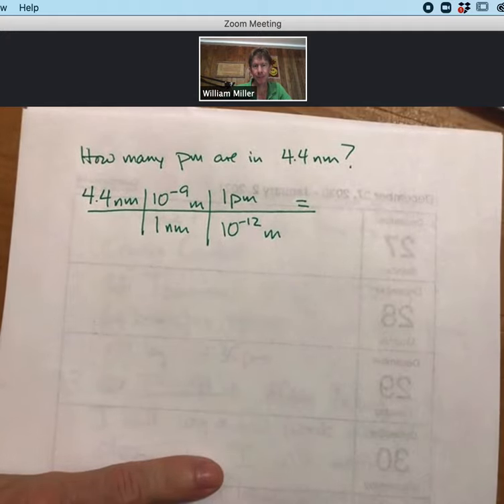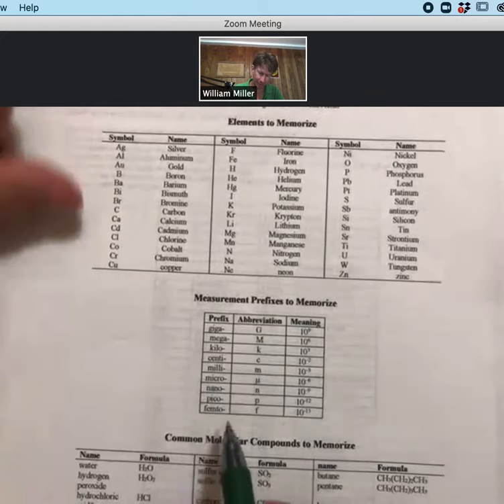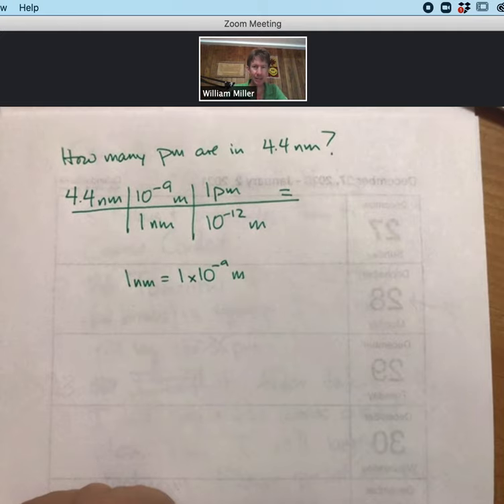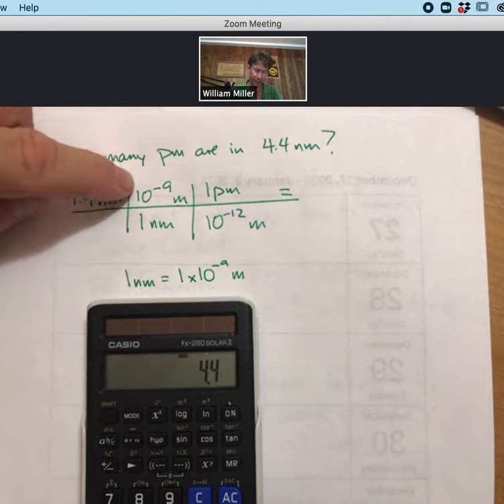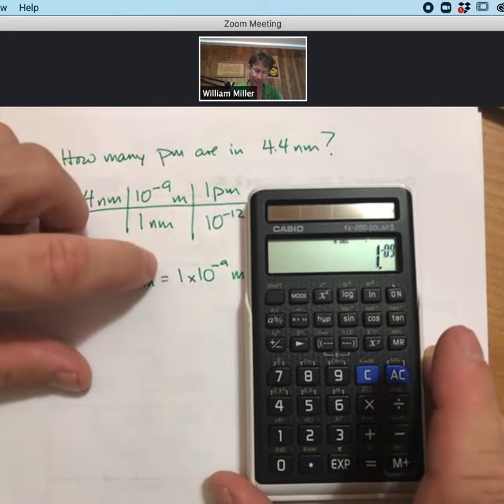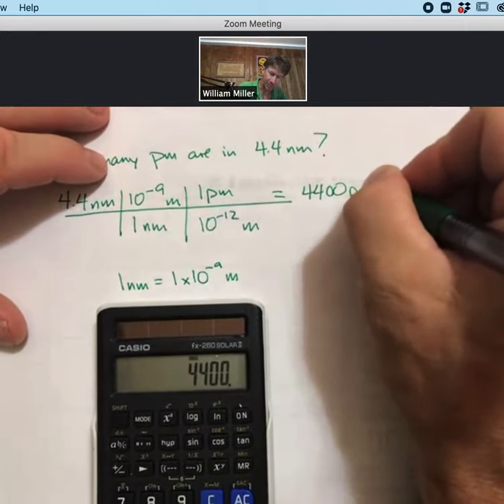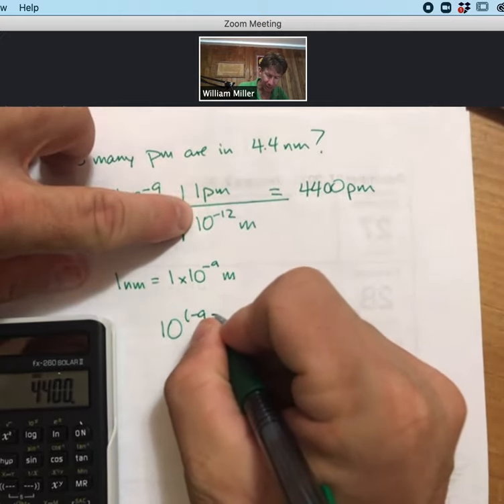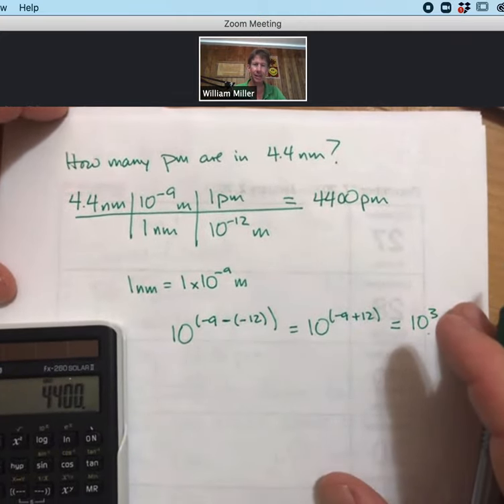HW 01-07 - pm to nm – NUM